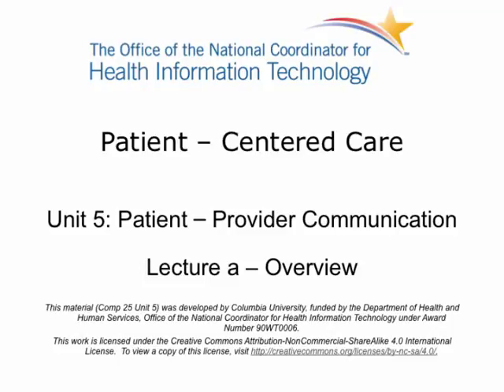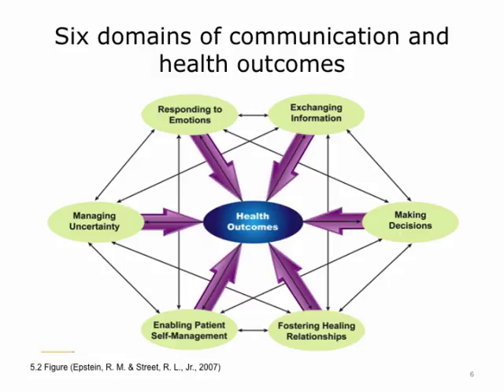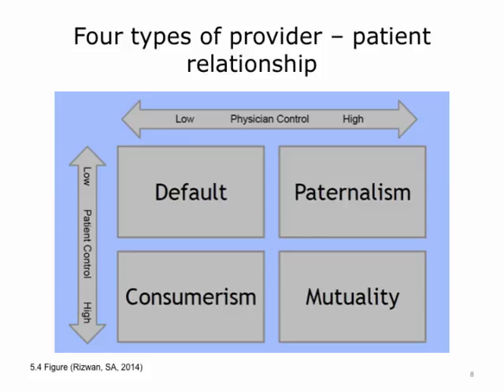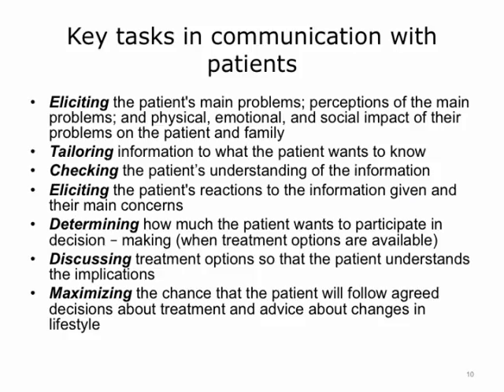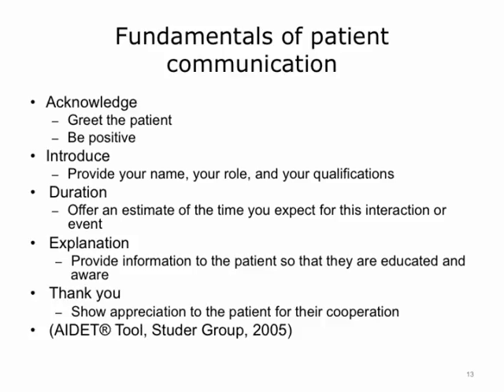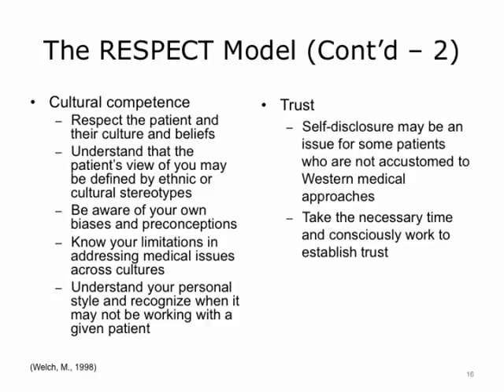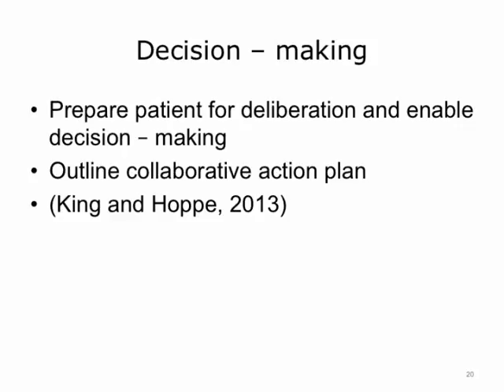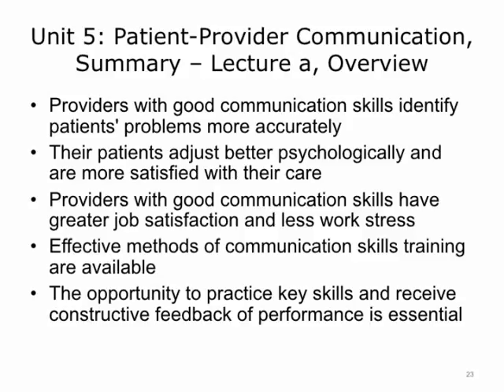Comp25 Unit5a Video